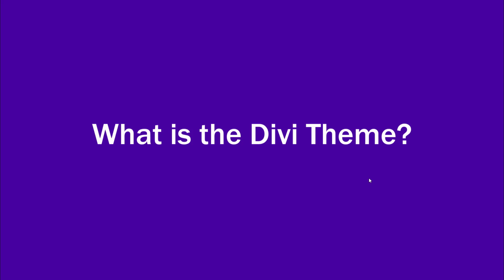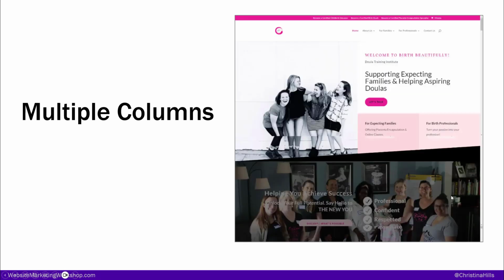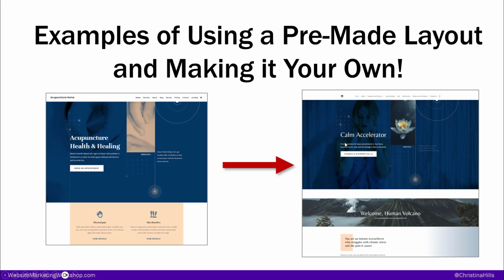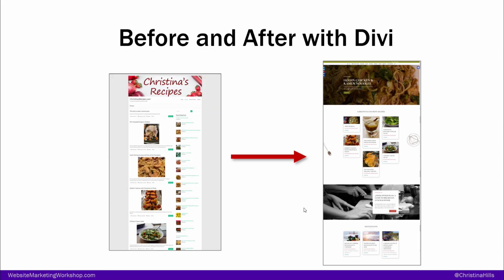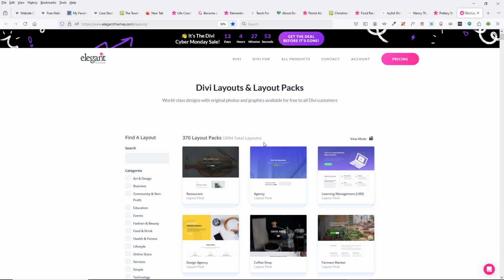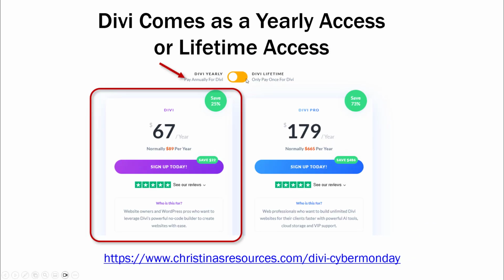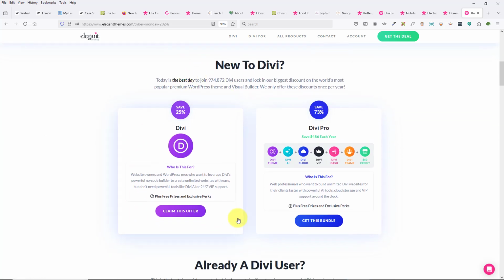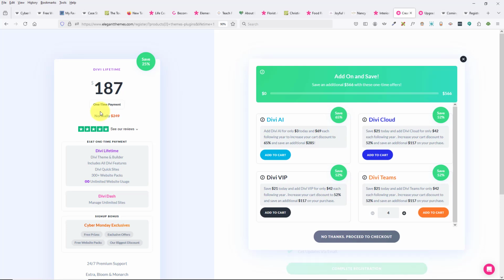Getting Started with the Divi Theme for WordPress - Presentation - 2024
explains what the Divi theme is for WordPress and how to pick which feature to purchase for the Divi Cyber Monday sale. is the place to go to make a purchase. is where you can find the layouts that come with the Divi Theme